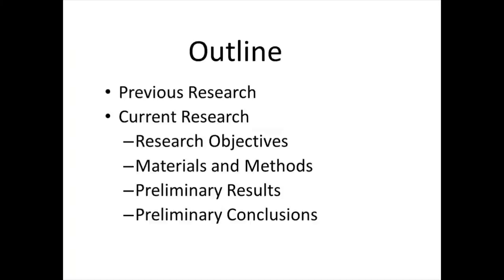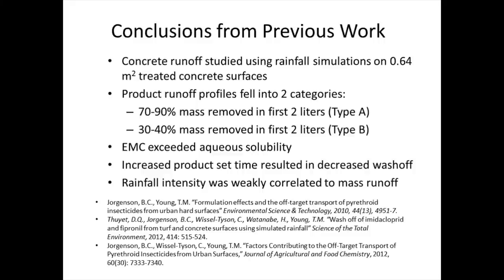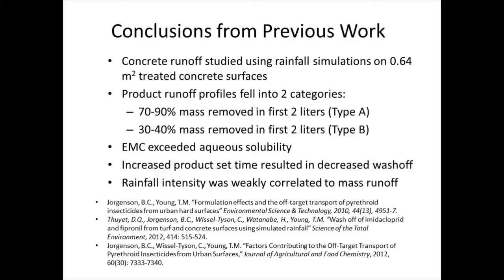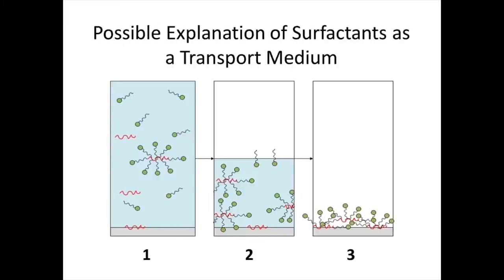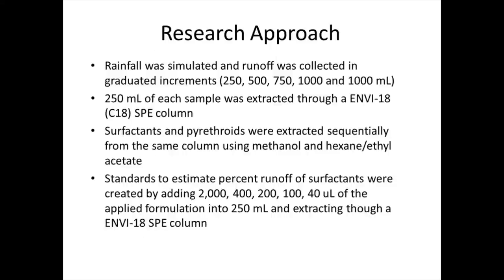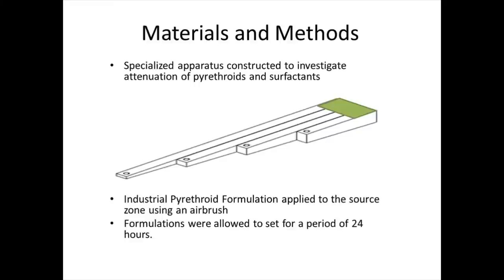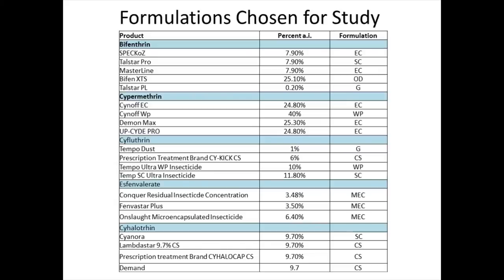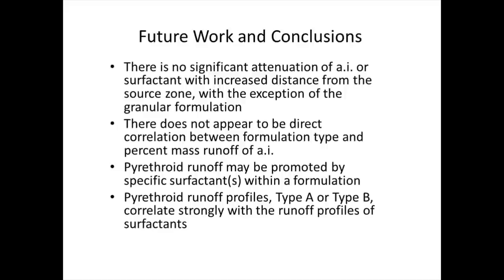Attenuation Processes and Surfactant Effect in Pyrethroid Washoff from Concrete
Prof. Thomas Young